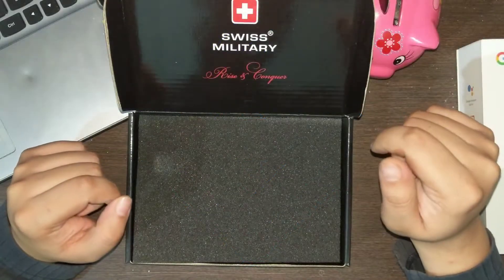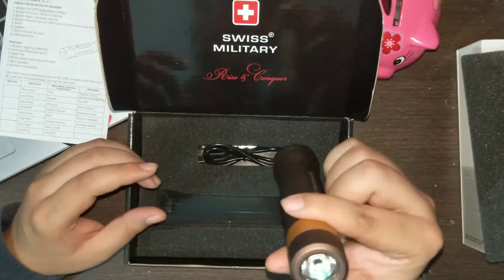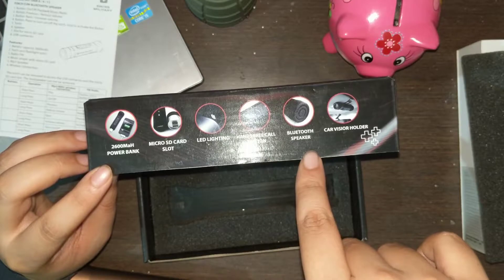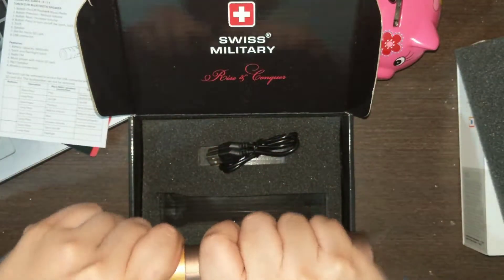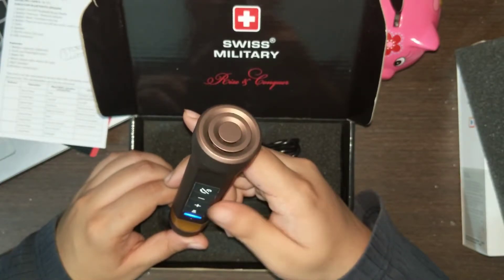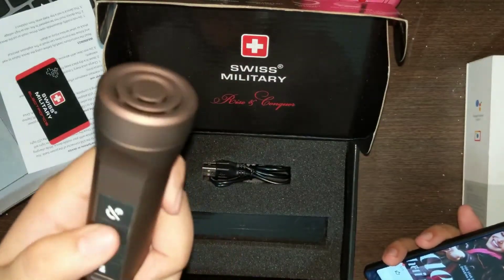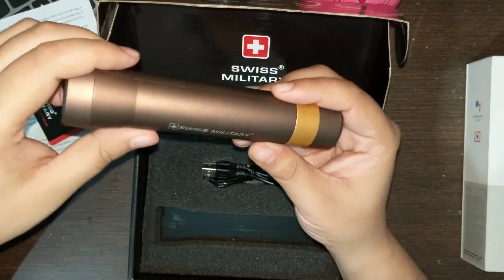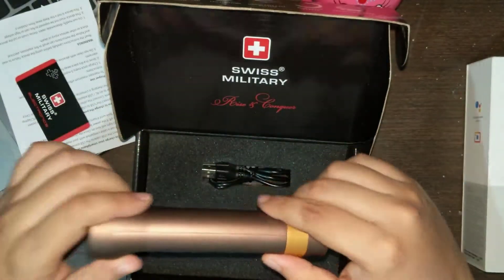Is it a torch?? Is it a speaker?? Is it a power bank??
A unique product from Swiss Military, good quality, great design, some unique special features.